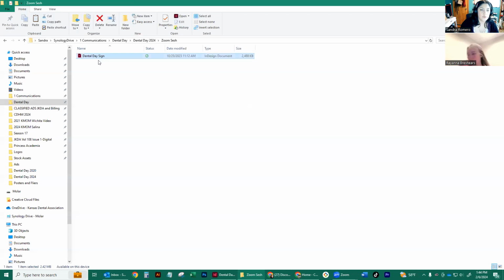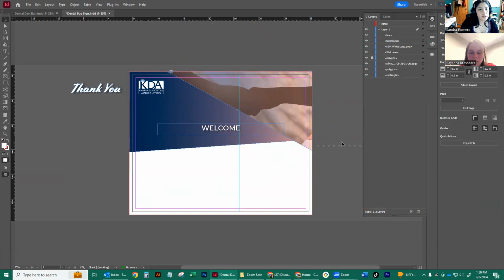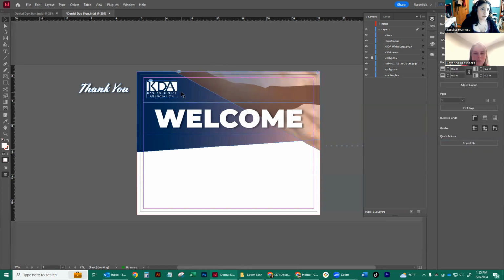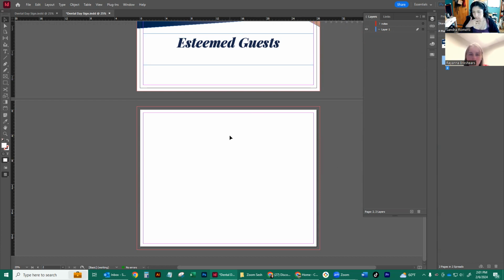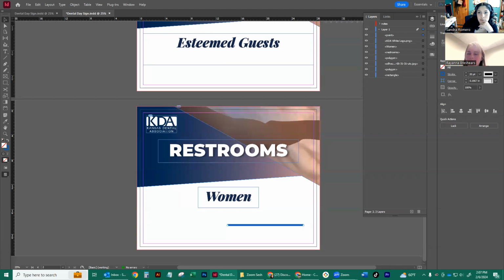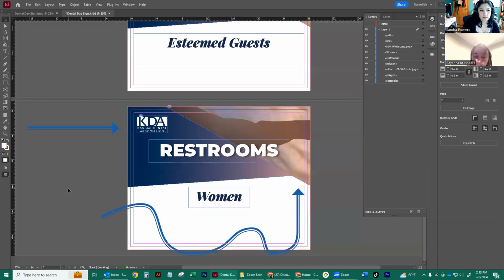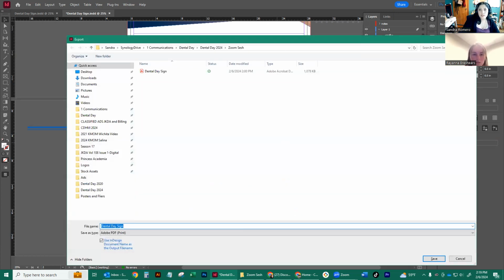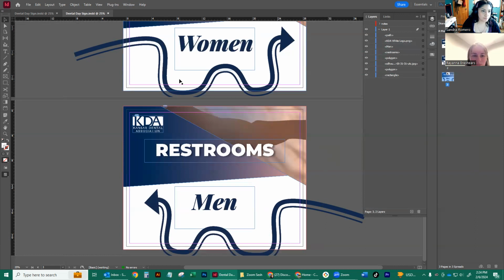InDesign Training Session 3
~ How to work off existing files in InDesign
~ How to create multiple pages  in InDesign